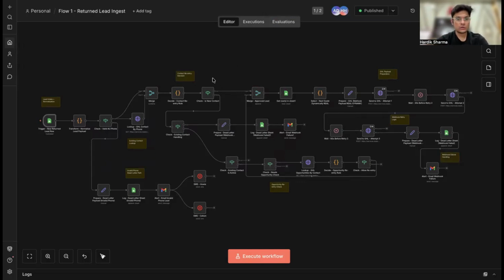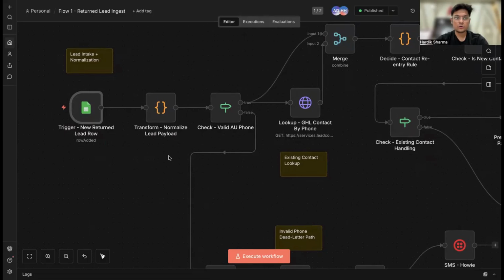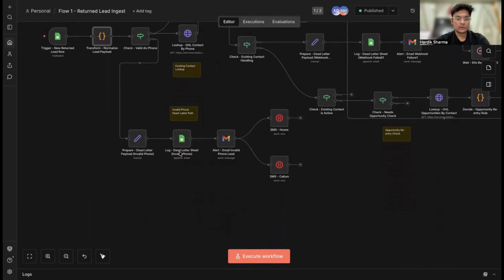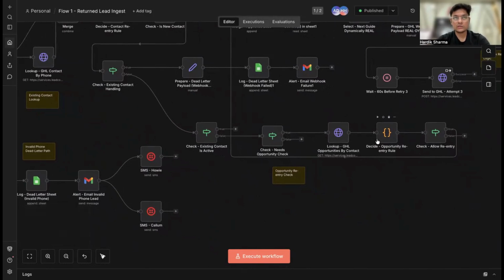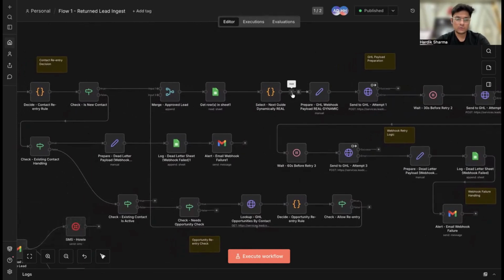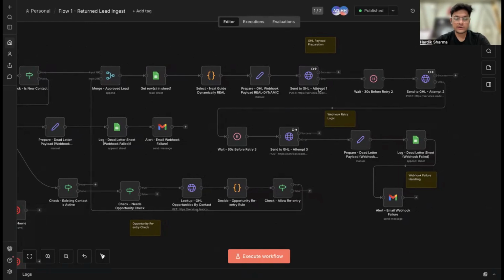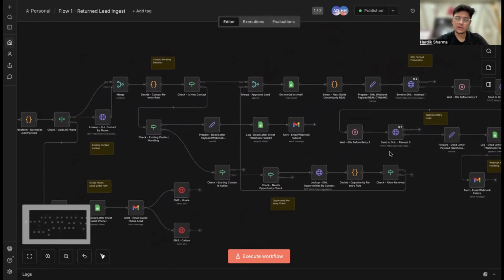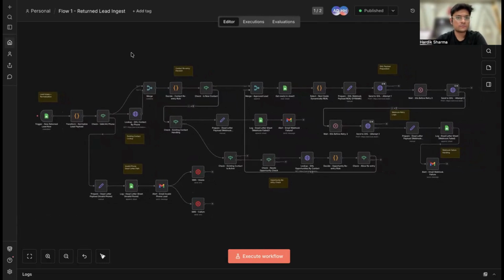Full Lead Qualification & Routing Workflow in n8n | Live Build Walkthrough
Most real estate leads go cold, not because they weren't interested, but because no one followed up in time.

We built an n8n workflow that fixes that completely.

In this video, I walk you through a live lead qualification and routing system we built for a real estate client. From the moment a lead fills out a form, the workflow:
✅ Creates or updates the contact in the CRM
✅ Waits for their reply and classifies intent with AI
✅ Books appraisals, sends follow-ups, or drops them into nurture — automatically

No spreadsheets. No missed replies. No manual handoffs.
The whole build took two days. It's been running on its own since.
If you're an agent, team lead, or ops person tired of leads slipping through the cracks — watch this.

Want something like this built for your pipeline?
👇 Link below — let's talk.